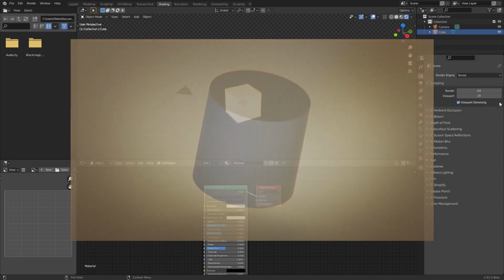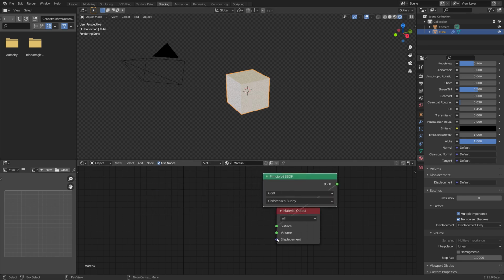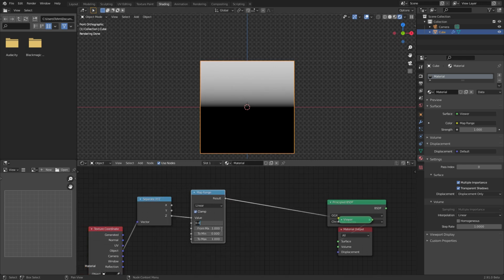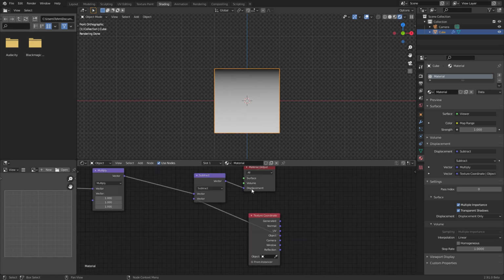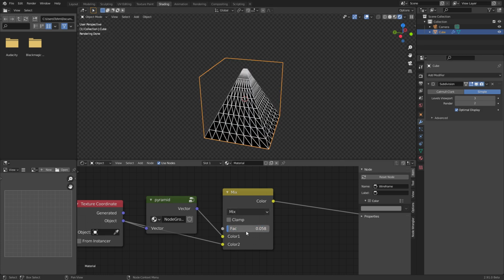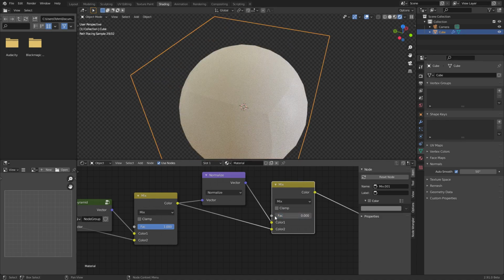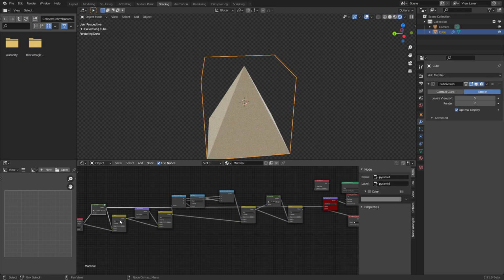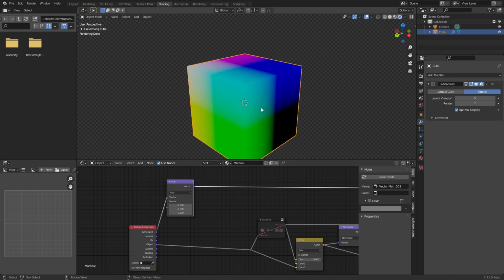The ONLY Vector Displacement Tutorial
Vector displacement is ez.